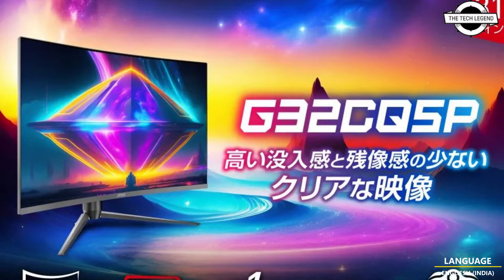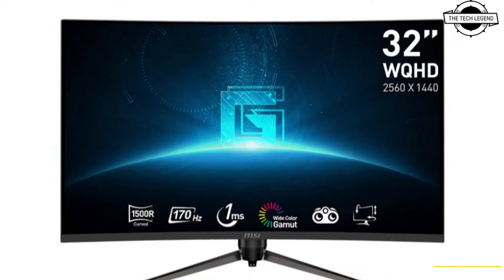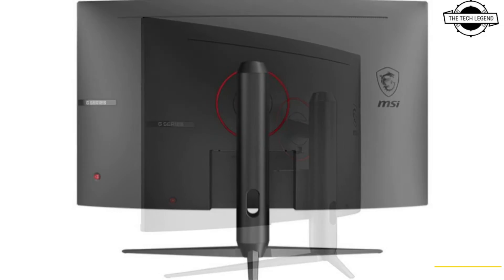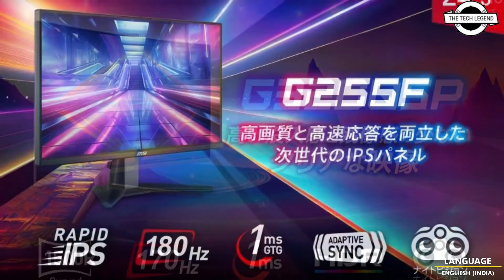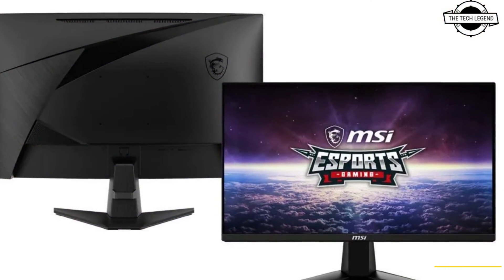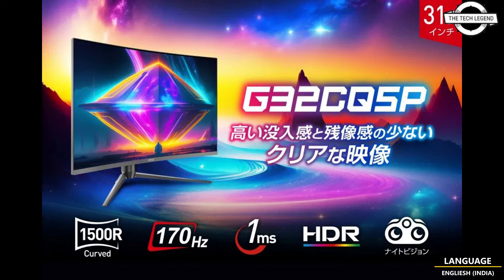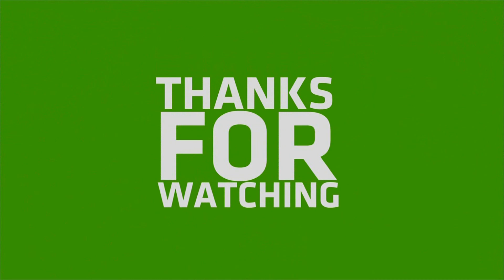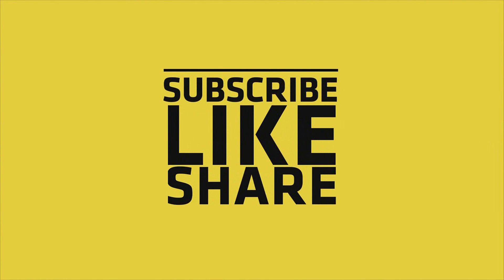MSI New G32CQ5P And G255F Curved WQHD Monitor Launched - Explained All Spec, Features And More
PRODUCT BRAND STORE AMAZON

MSI unveiled three new LCD display models, including a 31.5-inch curved WQHD model designed for gaming. The highlight of this release is the "G32CQ5P," a 31.5-inch curved gaming monitor featuring WQHD resolution. This monitor utilizes a VA panel type, offering a high refresh rate of 170Hz and a rapid response time of 1ms (MPRT). It boasts a curvature of 1500R, a brightness of 250 nits, and a contrast ratio of 3000:1. The color performance includes 98% sRGB coverage and 91% DCI-P3 coverage, with the capability to display approximately 1.073 billion colors. Its viewing angles are 178 degrees both horizontally and vertically. Connectivity options include two HDMI 2.0b ports, one DisplayPort 1.2a, and a headphone jack. Support features of the G32CQ5P stand include a tilt range of -5 to 20 degrees, height adjustment from 0 to 90 mm, and a swivel range of -30 to 30 degrees. The monitor measures 710 mm in width, 287 mm in depth, 556 mm in height, and weighs approximately 6.7 kg. Additionally, MSI announced the "G255F," a 24.5-inch gaming monitor that supports full HD resolution and utilizes the RAPID IPS technology. This model offers a refresh rate of 180Hz and a response time of 1ms (GTG). It features a brightness of 300 nits, a contrast ratio of 1000:1, sRGB coverage of 93%, and DCI-P3 coverage of 78%. It can display up to approximately 16.77 million colors. The viewing angles are also 178 degrees both horizontally and vertically, and it includes similar connectivity options as the G32CQ5P. The G255F's stand allows for a tilt adjustment of -5 to 20 degrees. Its dimensions are 558 mm wide, 221 mm deep, 419 mm high, and it weighs about 3.24 kg.